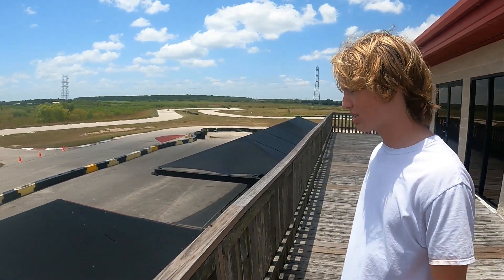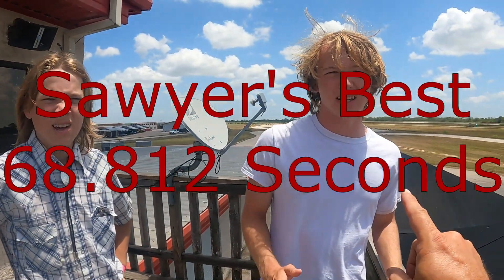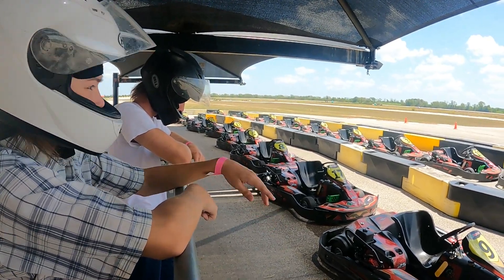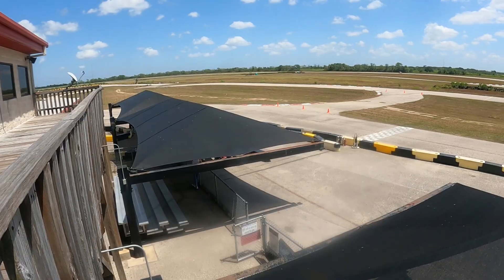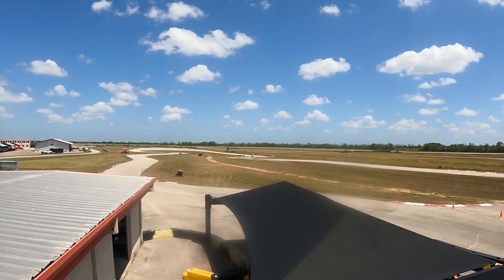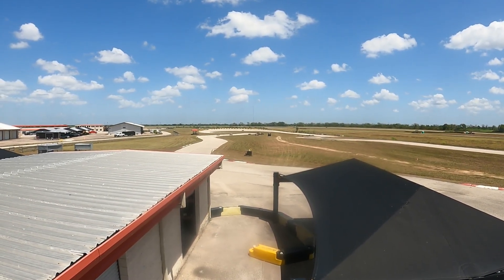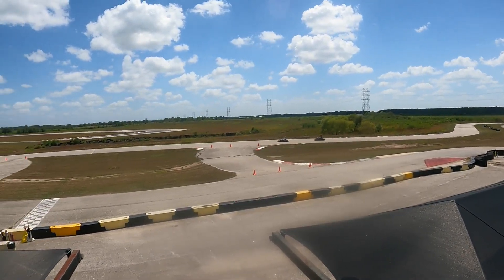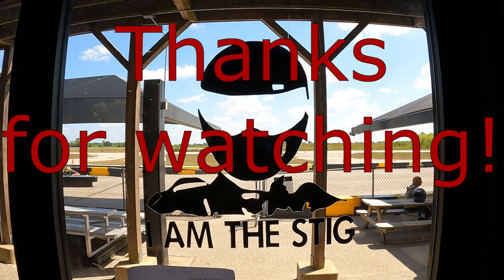Go Karting at MSR Houston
In this video we go to MSR Houston and describe the track and cars. The boys then try to break their personal records at the track. An unfortunate wreck happens where a rider is thrown from their car and hit by a fellow driver. Fortunately no injuries occurred.